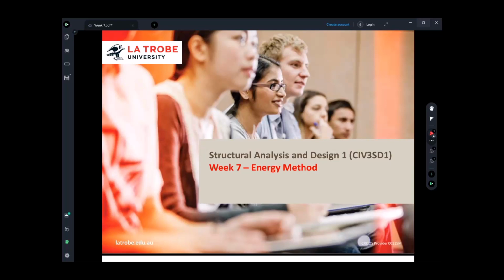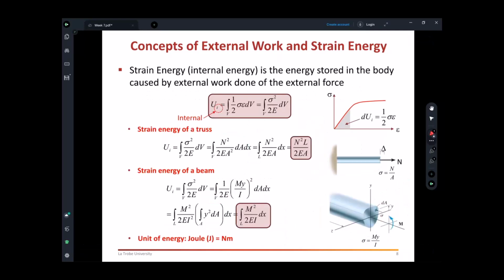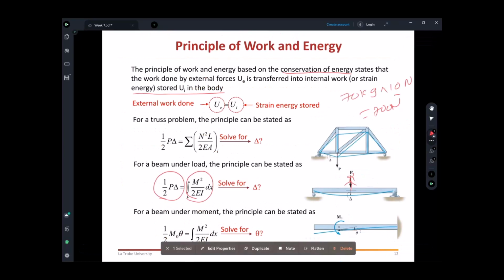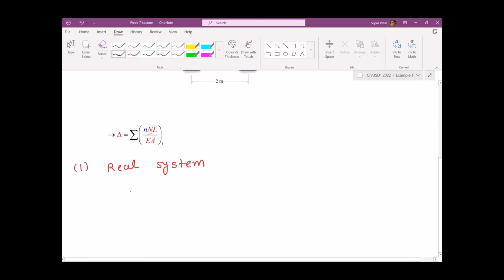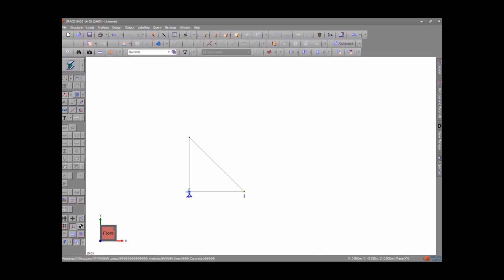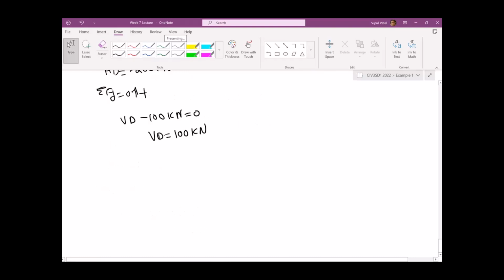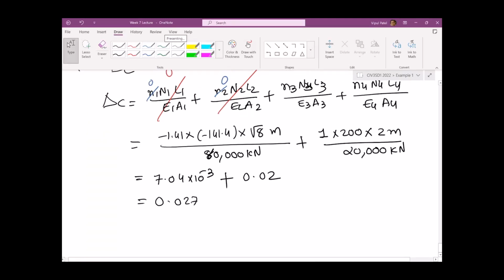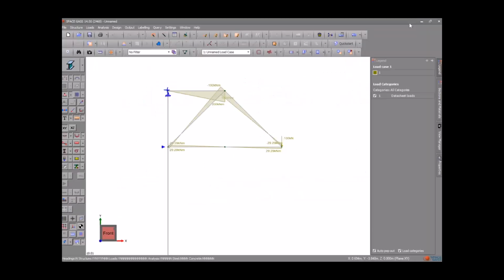Week 7 Lecture CIV3SD1